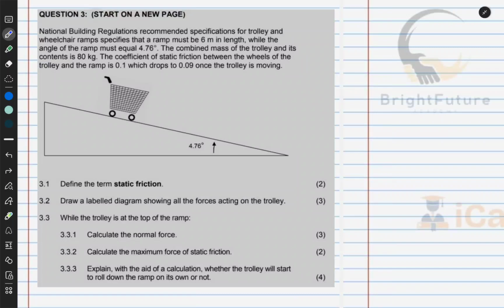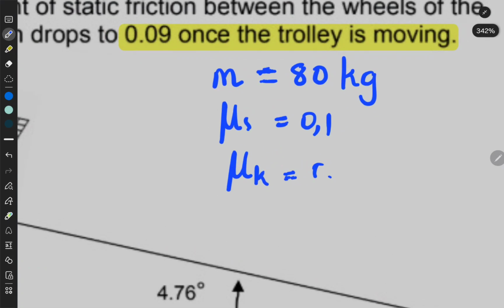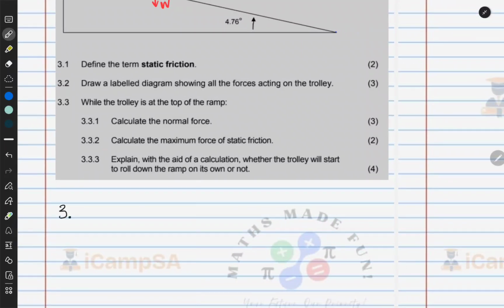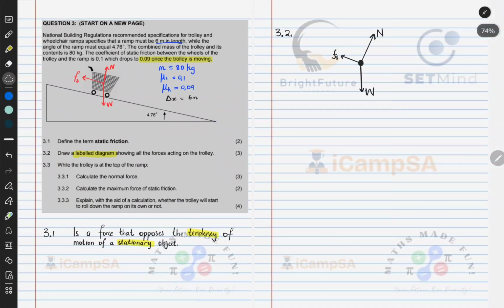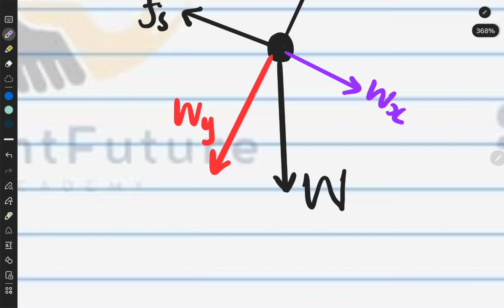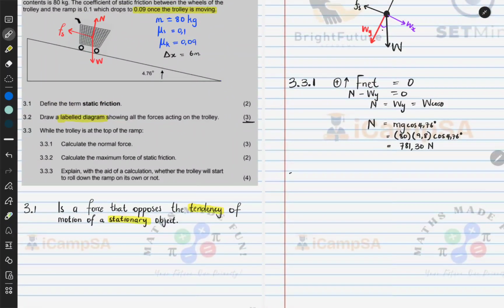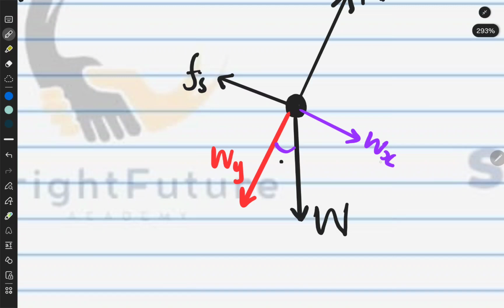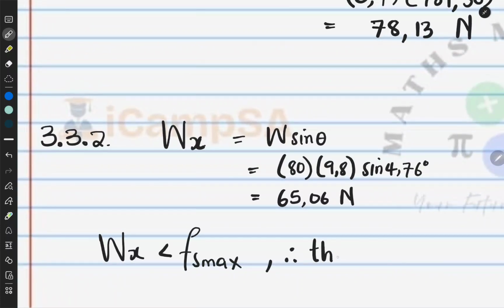Grade 11 Physics: Newton's Second Law | Inclined Plane & Trolley Problem | iCampSA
In this lesson, we solve a classic Newton's Second Law problem involving a trolley on an inclined ramp. This tutorial covers essential concepts for Grade 11 Physical Sciences, including force annotation, friction, and component vectors.
Key concepts covered in this video:
Defining Static Friction: Understanding the tendency of motion for stationary objects [04:50].
Free-Body Diagrams: How to correctly draw and label forces acting on an object on an incline [06:10].
Calculating Normal Force: Using the perpendicular component of weight [08:13].
Static vs. Kinetic Friction: Calculating the maximum static friction and understanding when motion begins [12:50].
Predicting Motion: Using calculations to determine if the parallel component of weight is enough to overcome friction and move the trolley [14:03].
This video is perfect for South African Grade 11 learners preparing for their physics exams and common tests (CAPS/NSC/IEB).
About iCampSA : We provide high-quality online tutoring for Grade 10-12 in Mathematics, Physical Sciences, and Accounting.